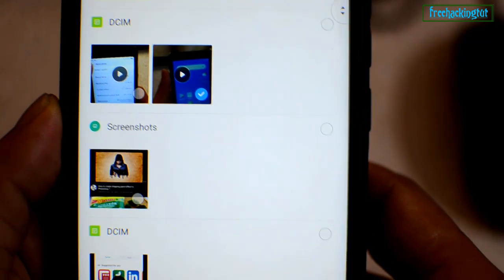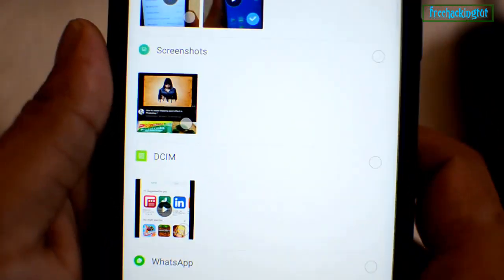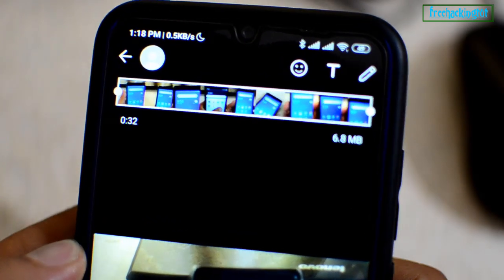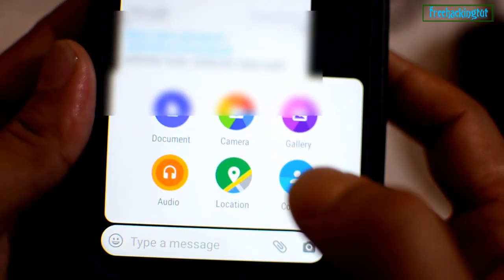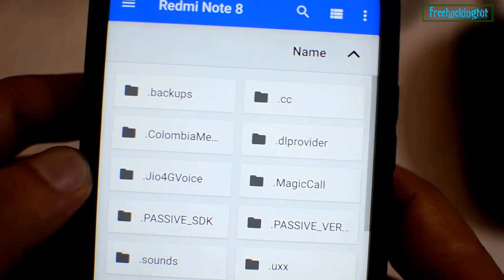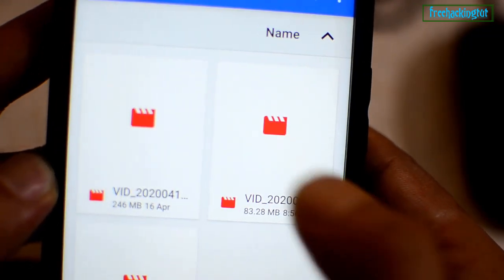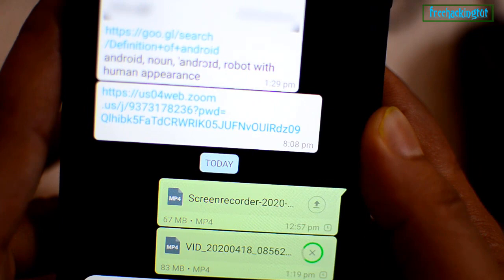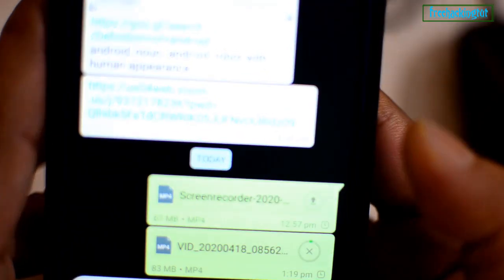How to send video file larger than 16 MB in WhatsApp ?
This video is all about how to send a video file larger than 16 MB in WhatsApp.